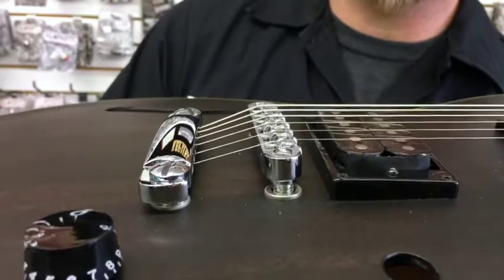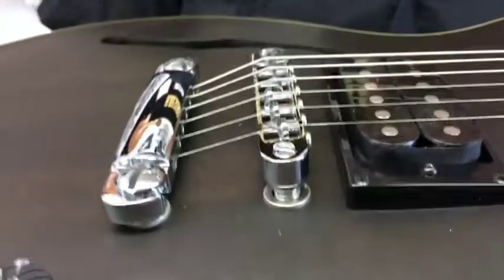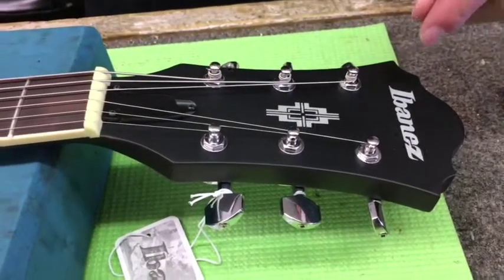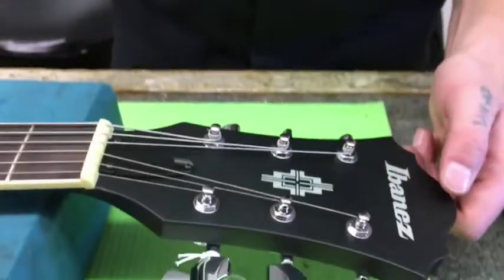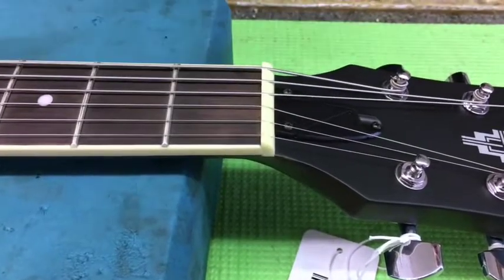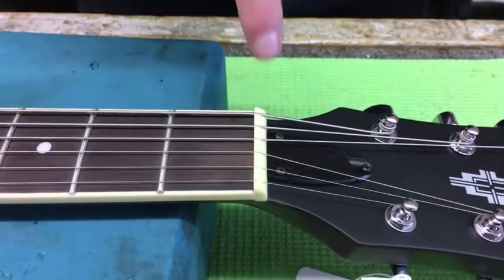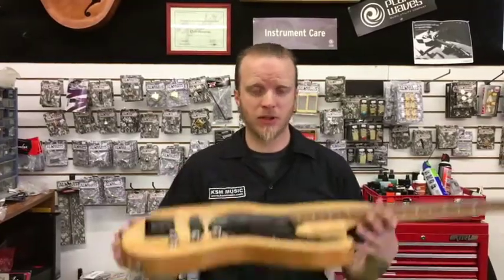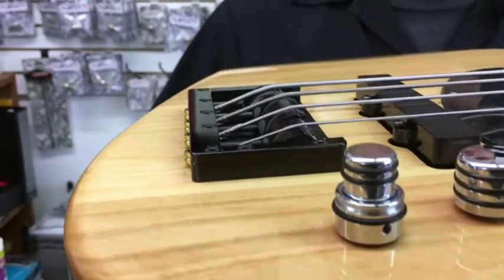Why Your Strings Keep Breaking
Dave goes through a couple common causes of string breakage on stringed instruments.